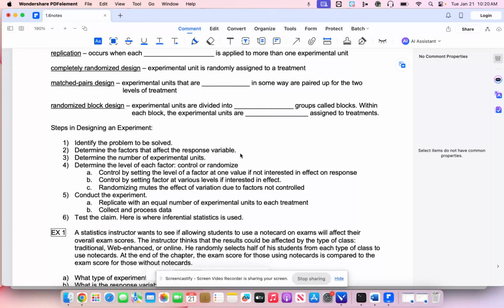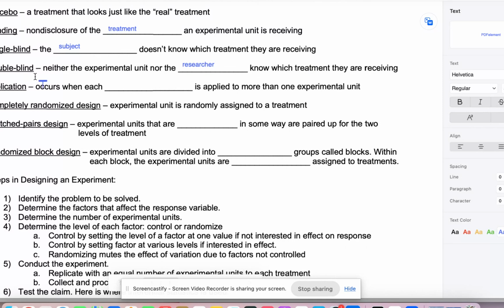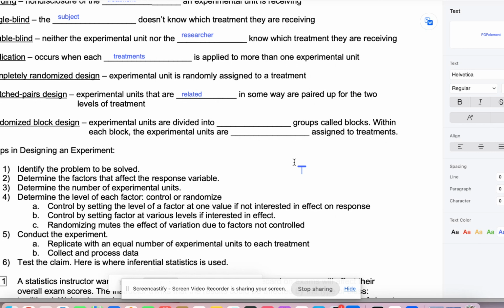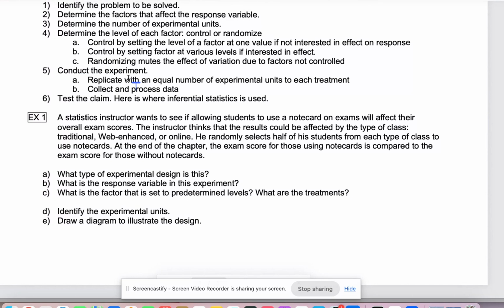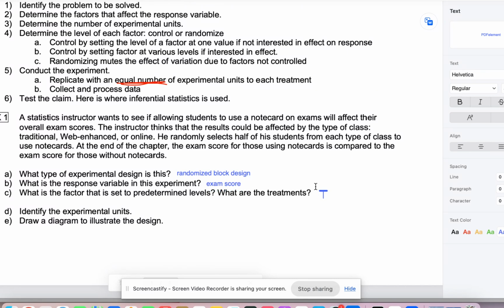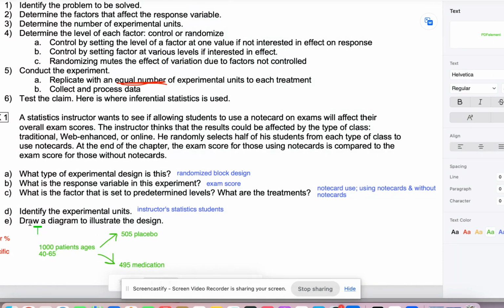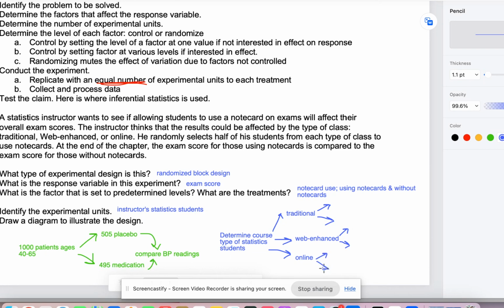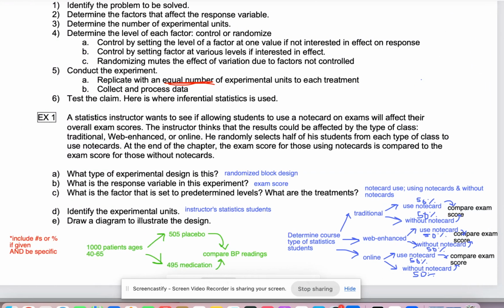MTH 1240: 1.6 The Design of Experiments